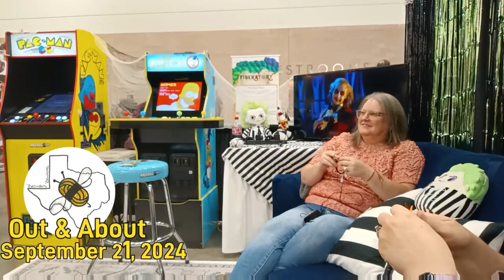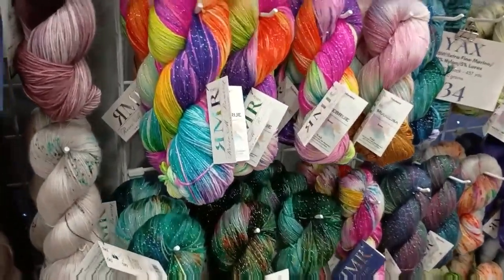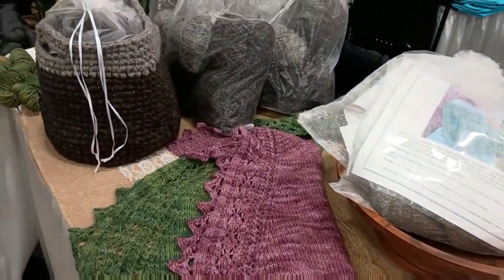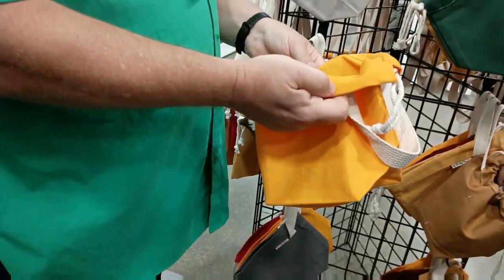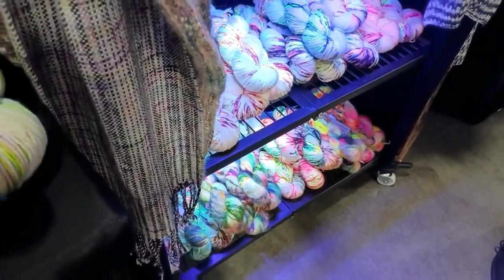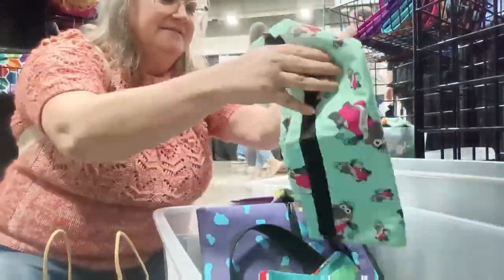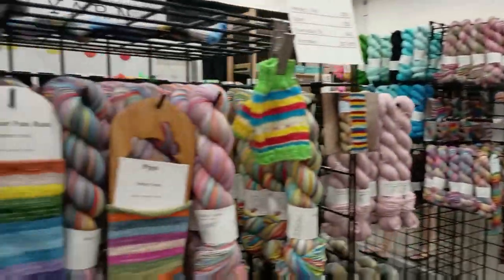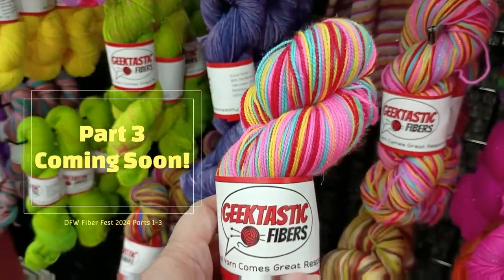DFW FIBER FEST 2024 Part 2 of 3: Are There Yarn Raves?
Join me for Part 2 of the DFW Fiber Fest 2024. I have Yarn, Fiber, Special Interviews & Yarn Rave Yarn? This is a casual knitting & crochet, fiber loving channel including Christmas In July daily vlogs, yarn crawls & much more.  More Yarn Show fun uploading soon!

What I am wearing:
Silverbells by TinCanKnits *paid for pattern (I received free with membership) @tincanknits_official

Sitting on the couch: Twitch App: MaulberryPi_314 for live crochet content

Shops Featured in this episode in alphabetical order:
316 Dye Studio @316dyestudio
A Chick That Knitz @achickthatknitz
Bashful Armadillo Fibers @bashfularmadillo
Bead Biz @beadbiz1983
Birdie Parker Designs @birdieparkerdesigns
By the Bay Bag Co.
Calleta Designs
Clockwork Fiber Co
Destination Yarn
DFW Fiber Fest booth
Erin.Lane Bags @erin.lanebags8465
Euphoria Knits @EuphoriaKnits
Interlacements Yarns
Jeri Brock Woodworks
Knittingbuddha Studio @knittingbuddhastudio8483
Lavender Lune Yarn Co @lavenderluneyarnco1495
Moonlit Yarns
Must Stash @muststashyarn
On The Lamb Yarn Shoppe @onthelambyarnshoppe
Ozark Highlands Wool
PLY Magazine @PLYMagazine1
RMR Yarn Co
Robin's Promise Yarn @robinspromiseyarnco
Schmutzerella Yarns @schmutzerellayarns5163
Seismic Yarn
Sharpin Designs
Sky Loom Weavers @skyloomweavers
Stunning String Studio @stunningstringstudio8491
Teal Torch Knits
Texas Prairie Fiber Co
The Sexy Knitter @TheSexyKnitter
The Whimsical Ewe
Twenty 8 North
VicsKnits @vicsknits6158
Wander Luck Fibers
West 7th Wool @west7thwool521
Yarnorama FiberObsessions